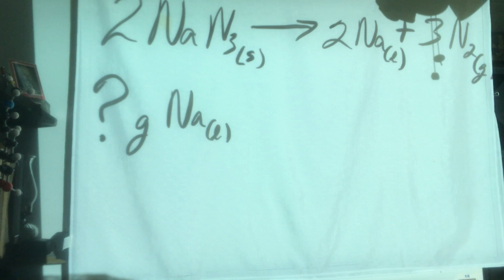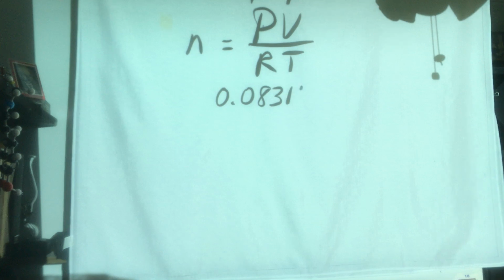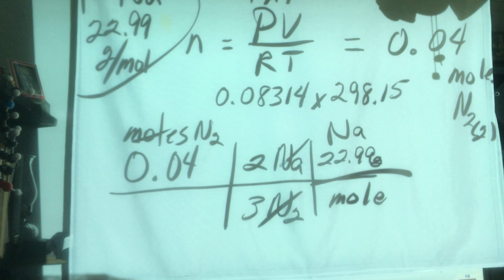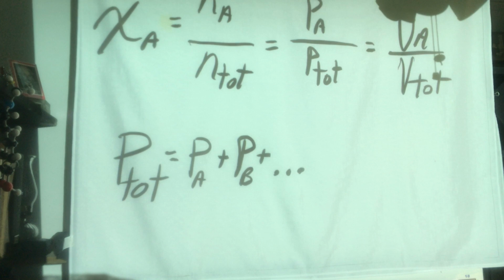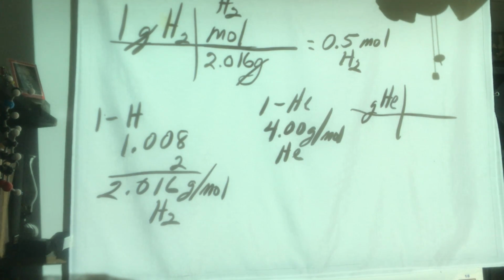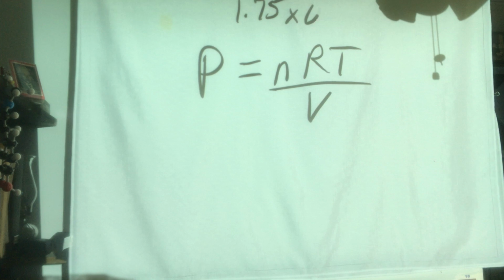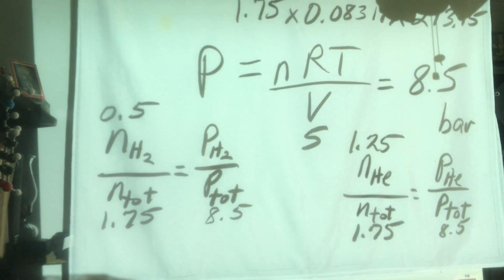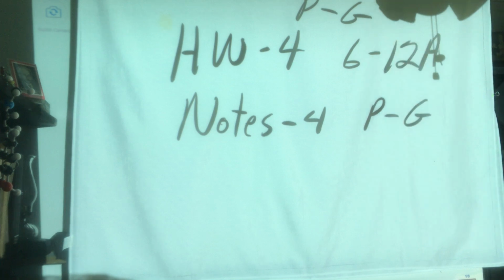Honors Chem Gas Laws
Missed Period C Class